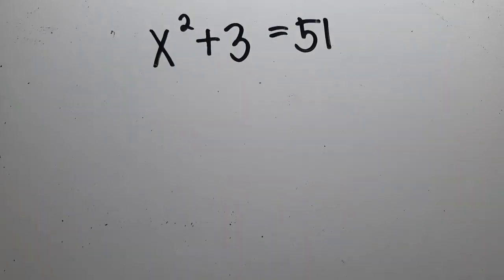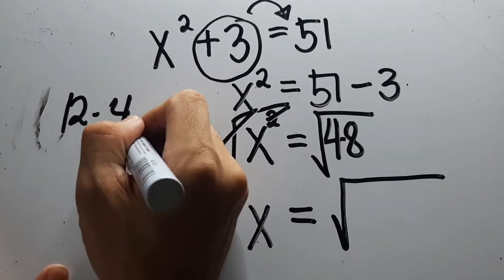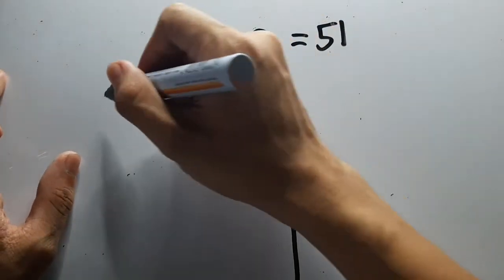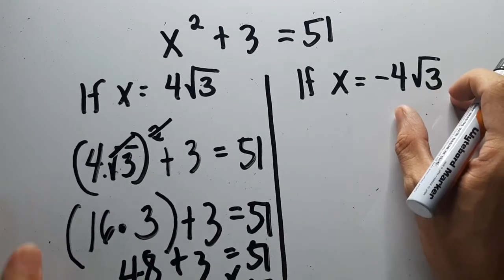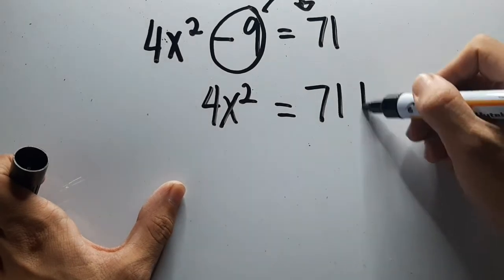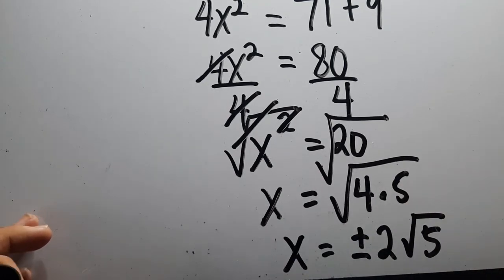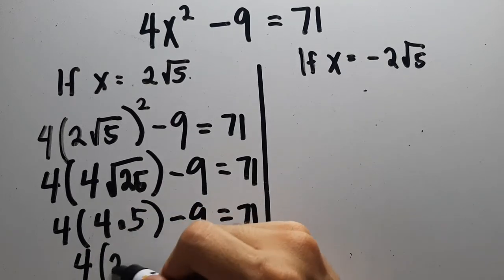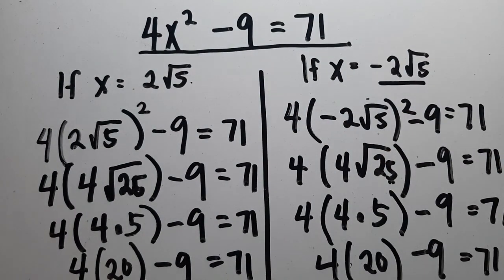SOLVING QUADRATIC EQUATIONS BY EXTRACTING SQUARE ROOTS TUTORIALS | EXAMPLES | PABIBONG ROLLYN